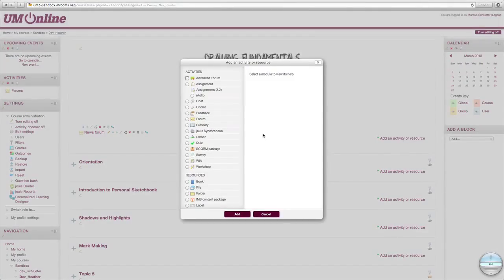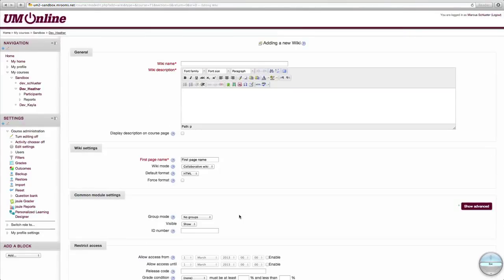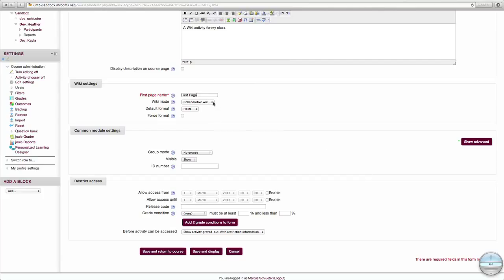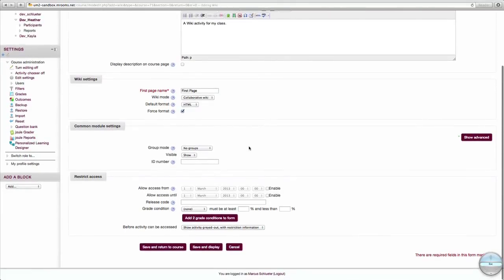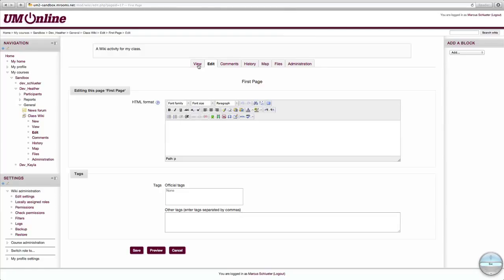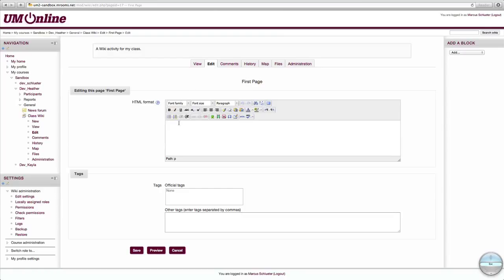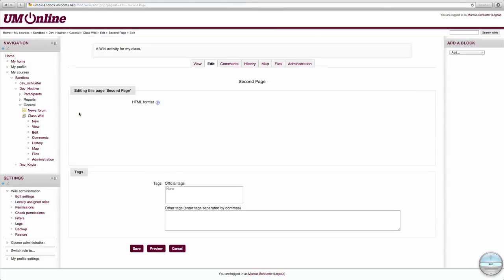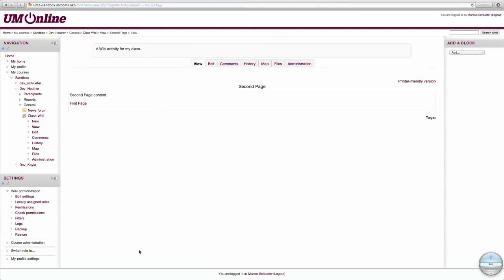Moodle 2 Wiki Tutorial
A handy Wiki guide for Moodle 2, presented by the Innovation Studio at the University of Montana.